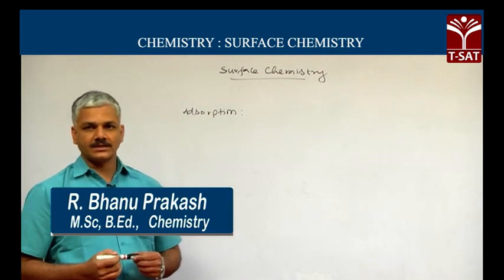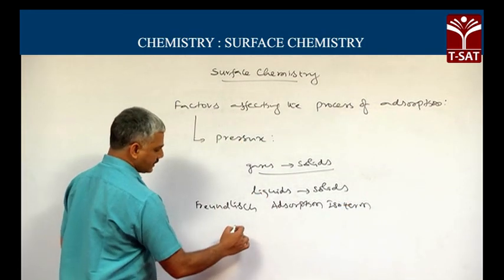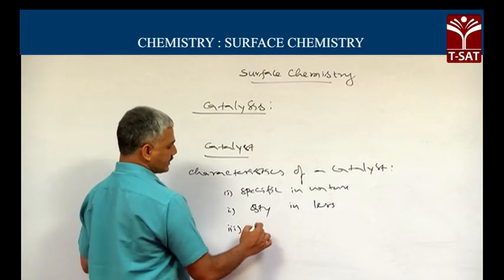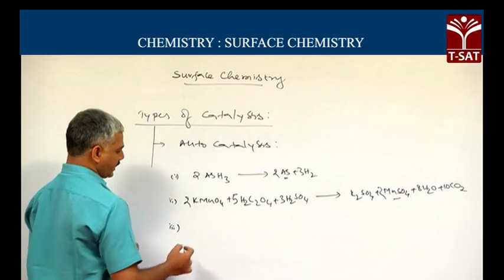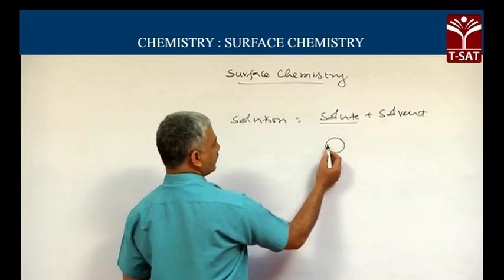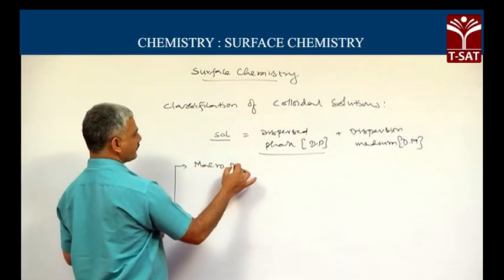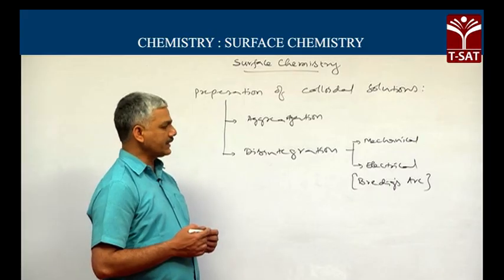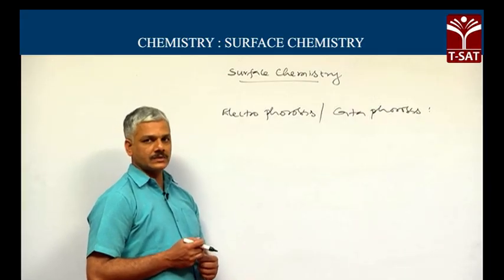EAPCET | Chemistry - Surface Chemistry (Part-1) | T-SAT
T-SAT Network Digital Classes are Now Available on Following Platforms:

👉Install T-SAT App:
1. For Android Users: Play Store
2. For Apple Users: AppStore

 ---Watch on
-Jio TV - Educational Genre & JIO TV+
-T-fiber